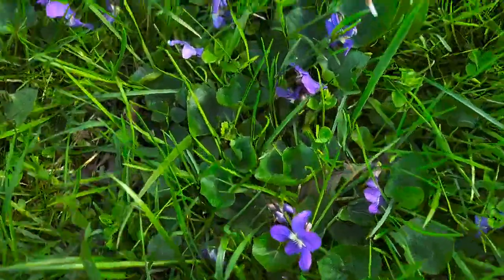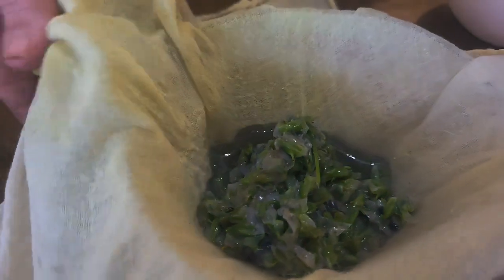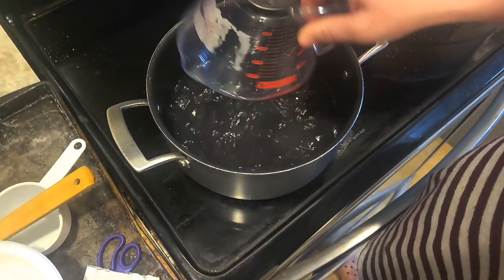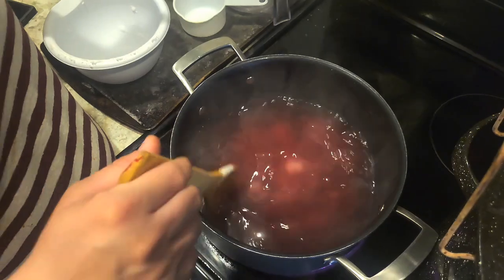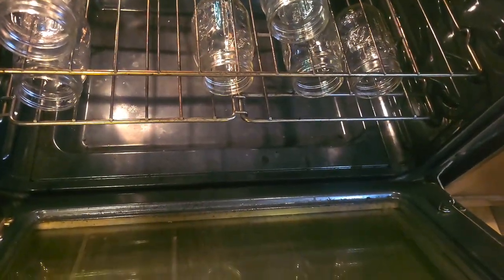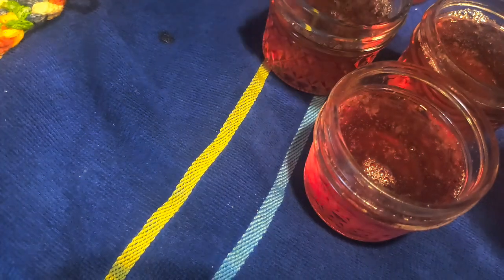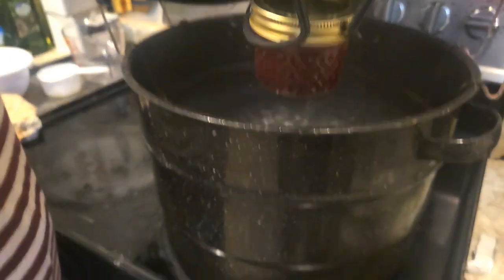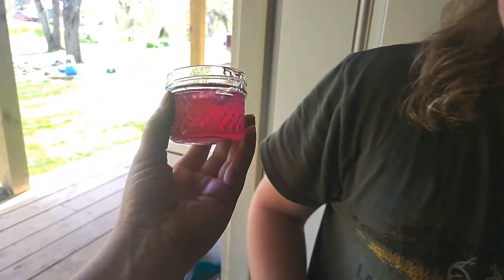Making and canning Violet Jelly!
Here at Rod Ridge Farm, we have been making a lot of different types of jelly. This jelly is made from violets. It is really good, kind of has a grape flavor. The color is beautiful. This is a very easy flower recipe that you forage out of your yard. When you steep the petals, you pour boiling water over them and allow them to set overnight in the fridge and have a violet tea.